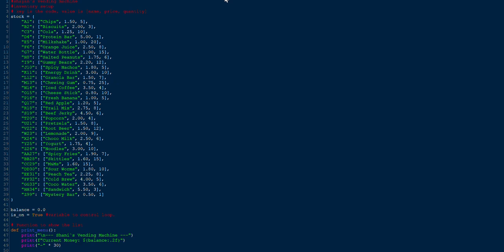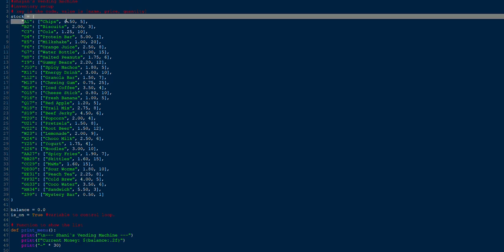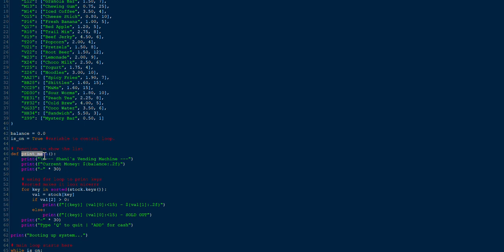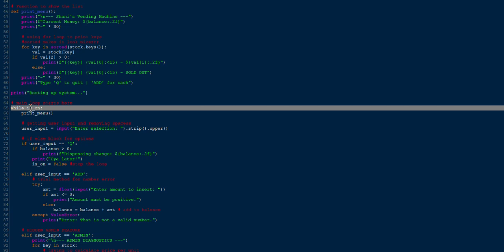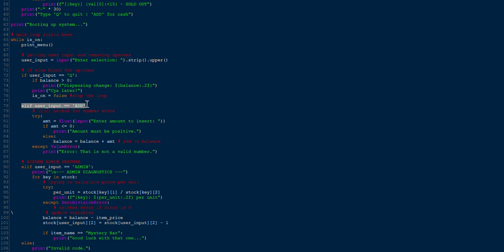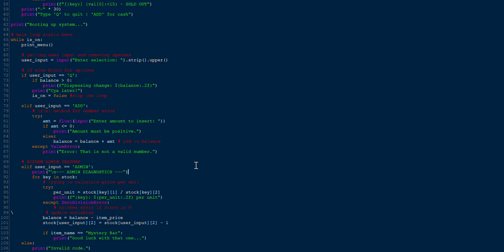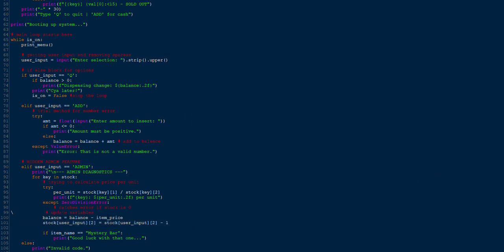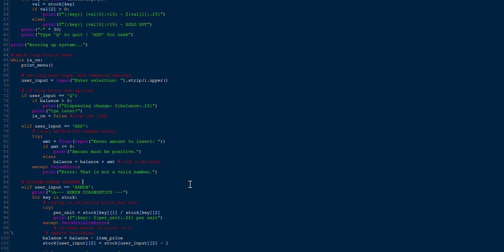Shanis vending machine